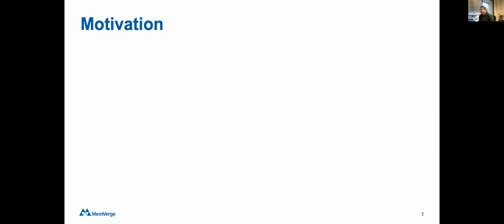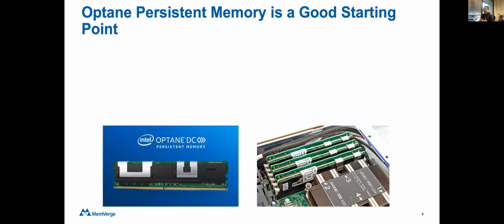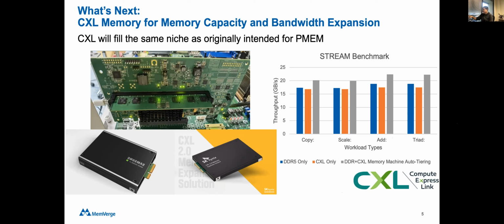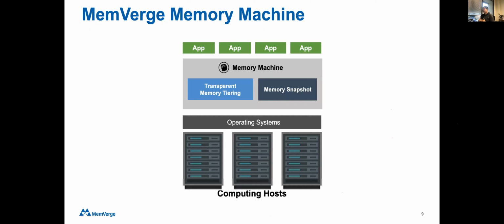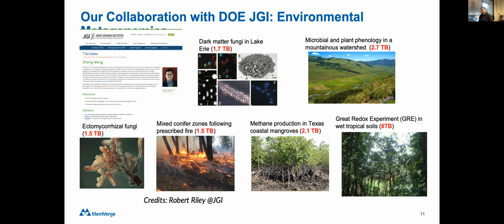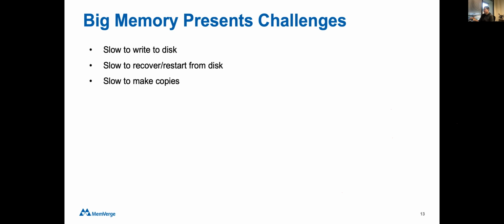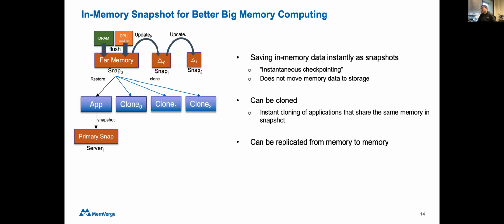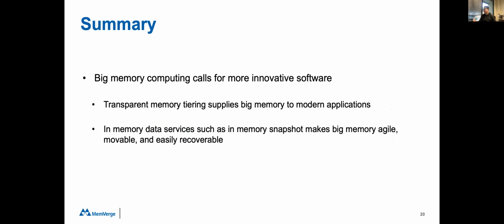WORDS 22 - "Some Interesting Use Cases for Software Defined Big Memory" by Yue Li" (MemVerge)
"Some Interesting Use Cases for Software Defined Big Memory" by Yue Li" (MemVerge) from the 3rd Workshop On Resource Disaggregation and Serverless computing (WORDS'22)